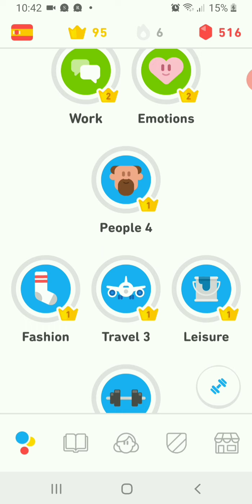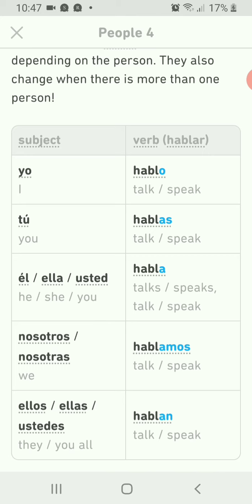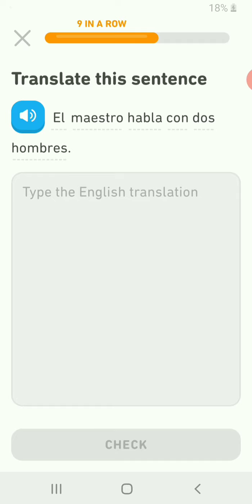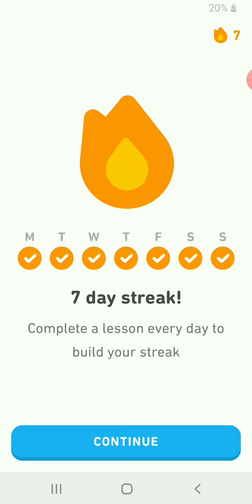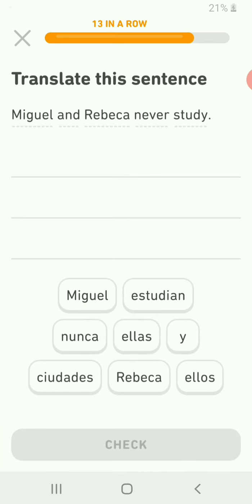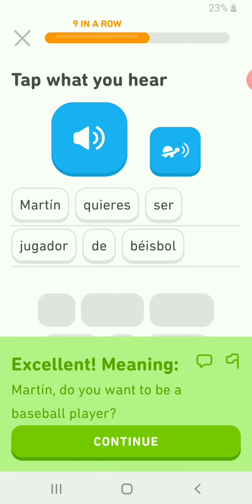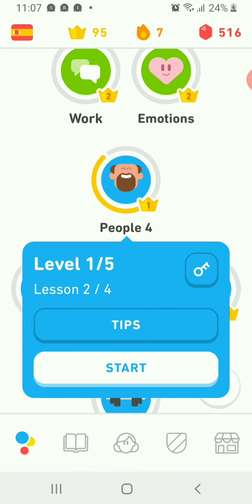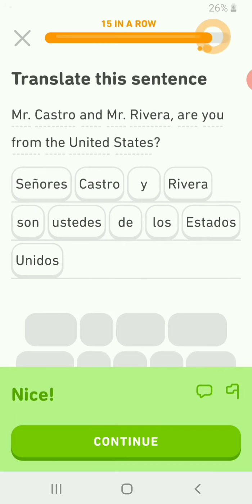🇪🇦Spanish Language Learning, Lesson 21, People 4